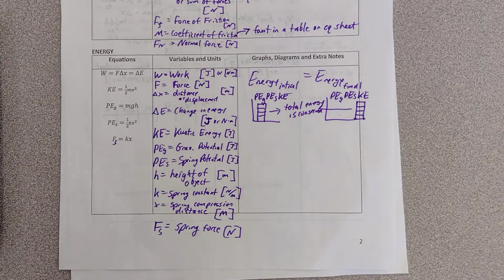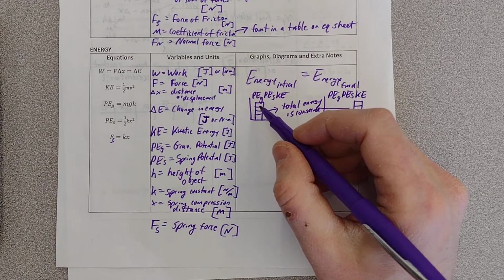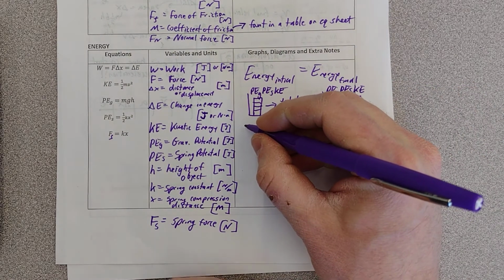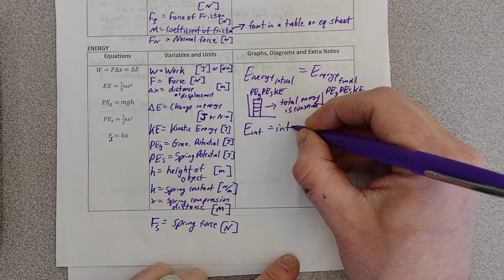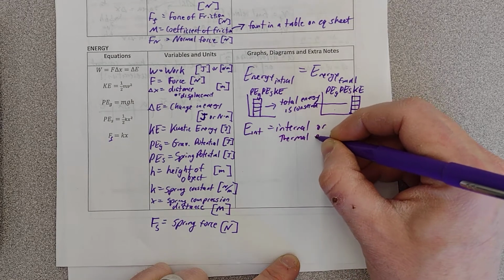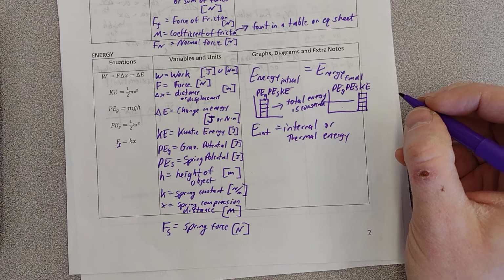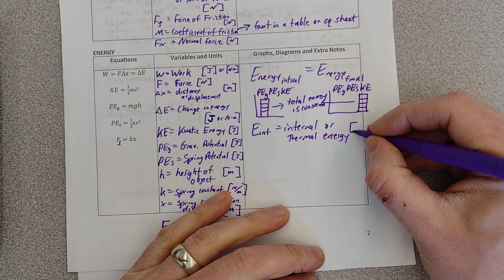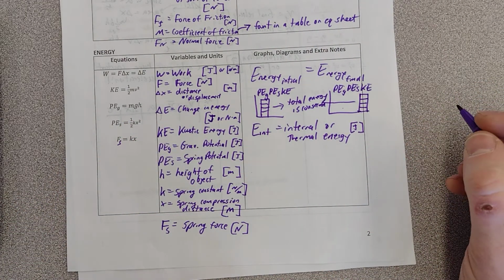PHYSICS - Midterm Review - Part 3 - Energy